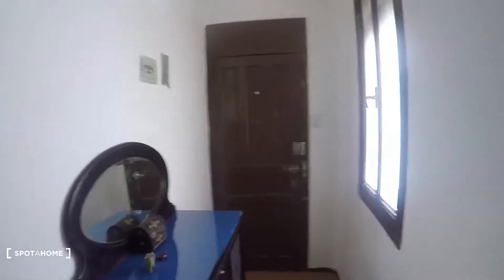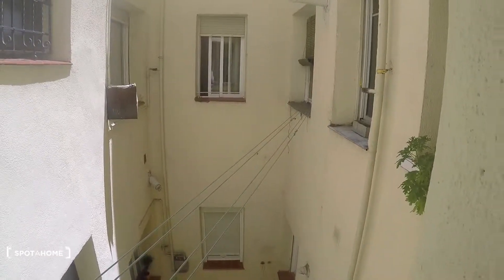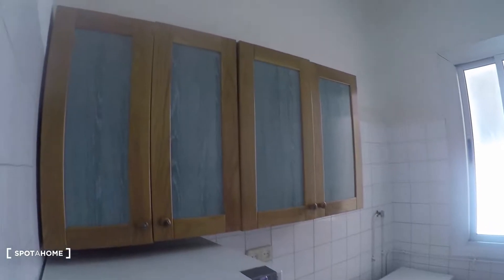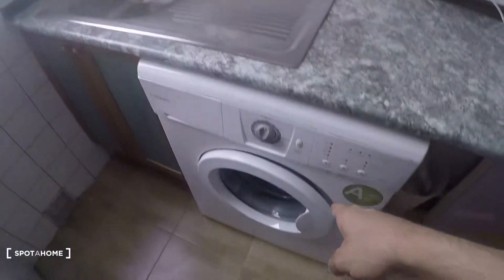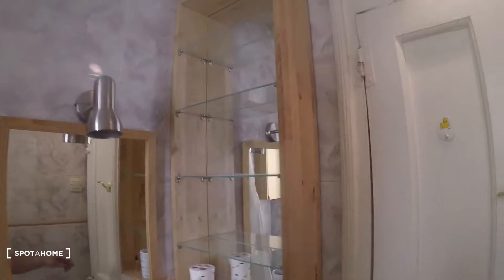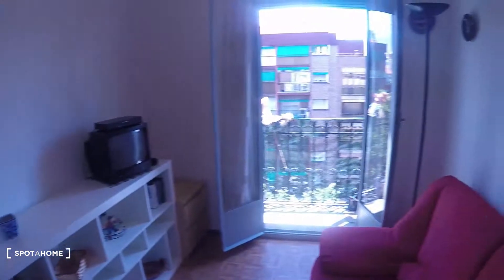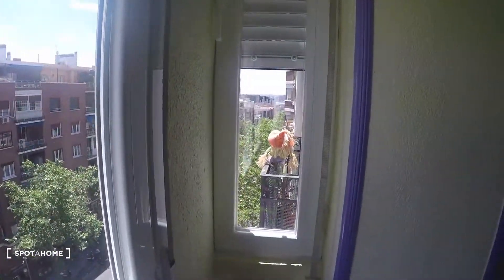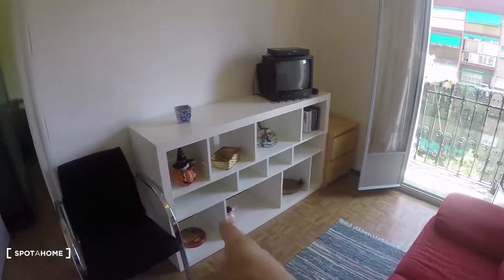2-bedroom apartment with balcony for rent by Retiro park - Spotahome (ref 109754)